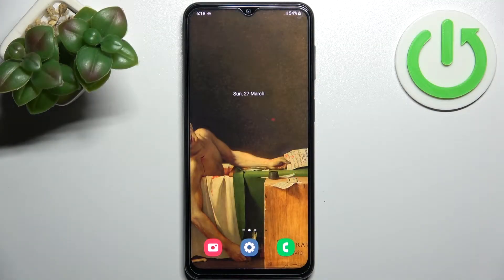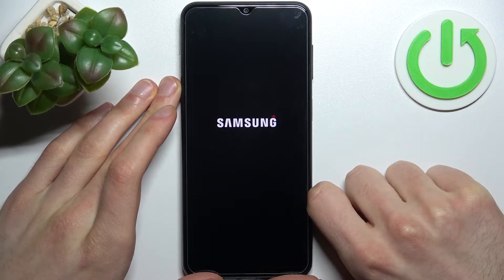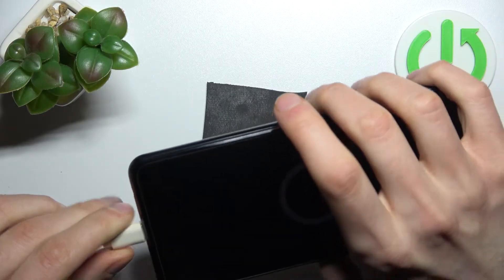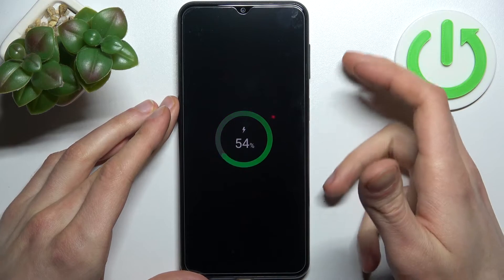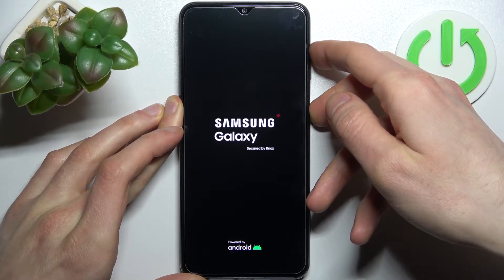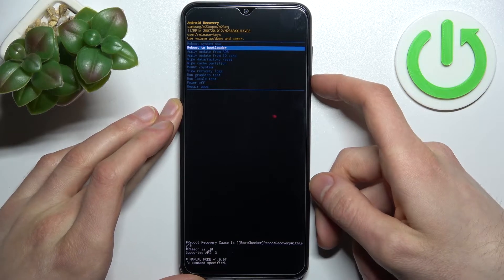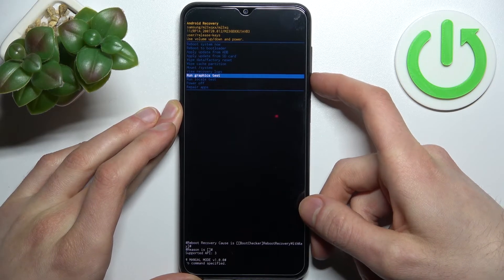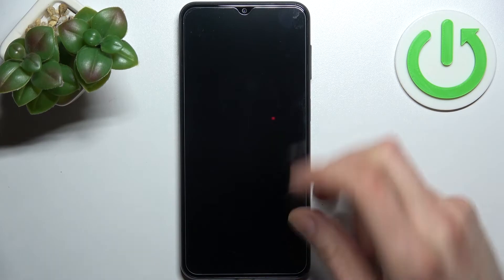How to Boot Into Recovery Mode SAMSUNG Galaxy F23 | SAMSUNG Hidden Modes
Learn more information about SAMSUNG Galaxy F23:
In this video, we wanted to show you how to enter the Recovery mode on your SAMSUNG Galaxy F23. This mode is a hidden menu that gives you access ta various different functions, such as Wipe data/Factory reset, Wipe cache partition, Mount system, and many more. While entering the Recovery mode, your device has to be connected to the PC.  In order to exit Recovery mode, just choose the Reboot system now option. Please enjoy!

How to enable Recovery mode on SAMSUNG Galaxy F23? What is the Recovery mode on SAMSUNG Galaxy F23? How to quit Recovery mode on SAMSUNG Galaxy F23? What feature does the Recovery mode have?